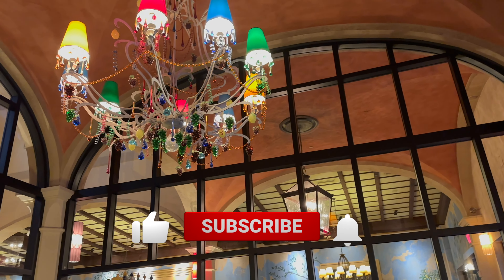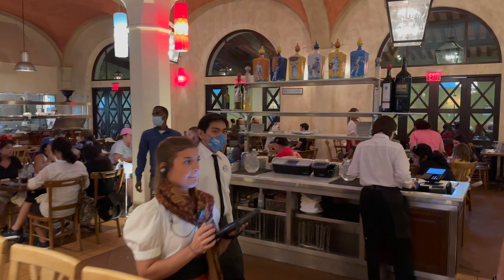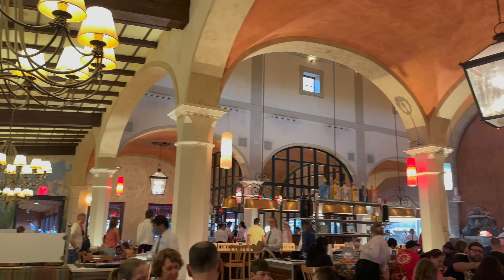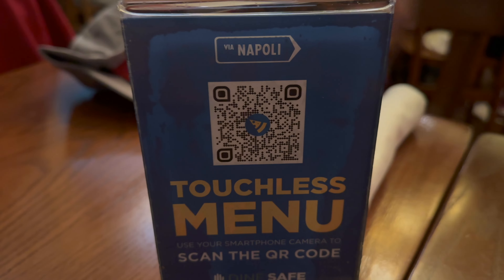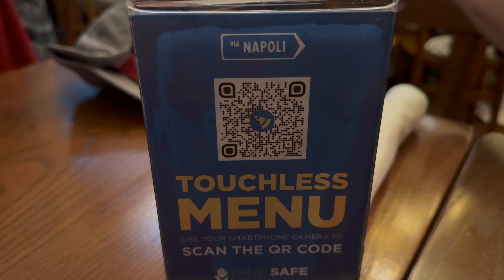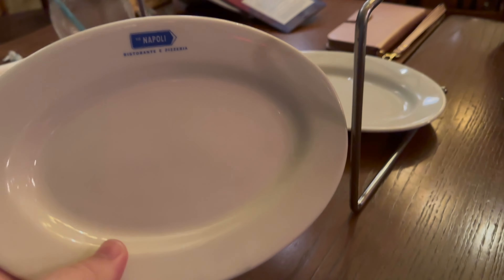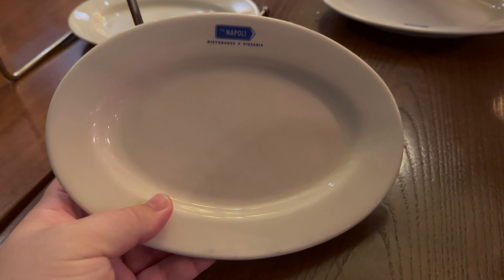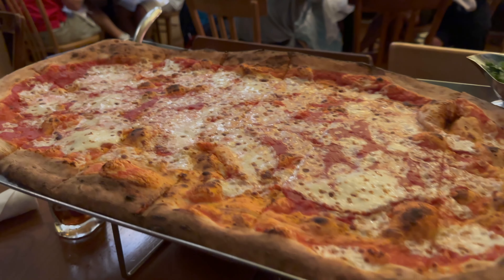Celebrating Epcot's 40th Anniversary at Via Napoli for Dinner Oct 1, 2022 4K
At Epcot's 40th anniversary, we celebrated in style at Via Napoli in the Italy Pavilion by indulging in a 1/2 meter pizza. The pizza was so delicious that we couldn't resist taking another slice. It was an unforgettable experience!

Via Napoli is a renowned Italian restaurant at Epcot that offers authentic Neapolitan-style pizza and other delectable Italian dishes. If you're a fan of Italian cuisine, Via Napoli is a must-visit.